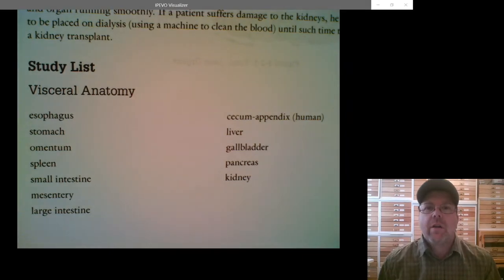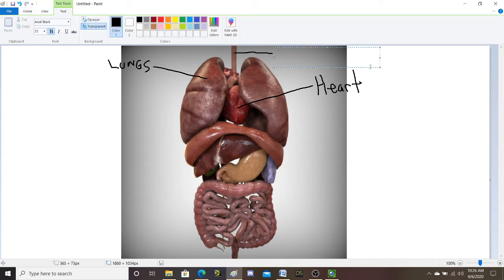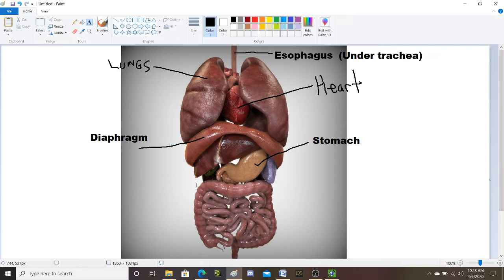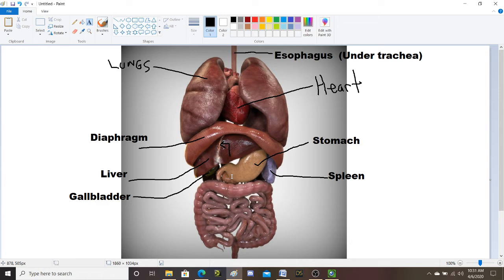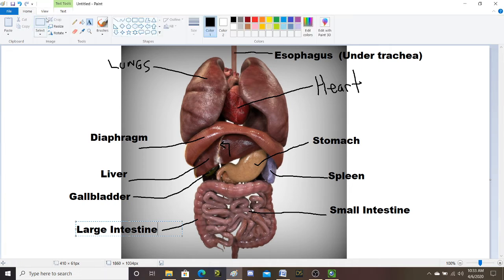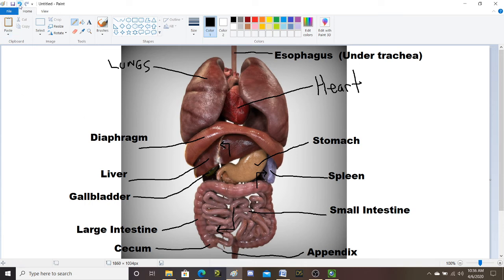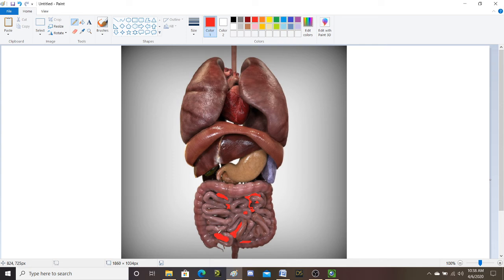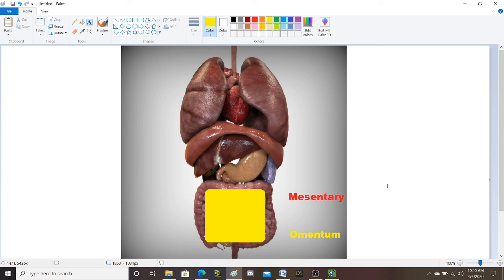Internal Organs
A review of the Major internal organs for test #3